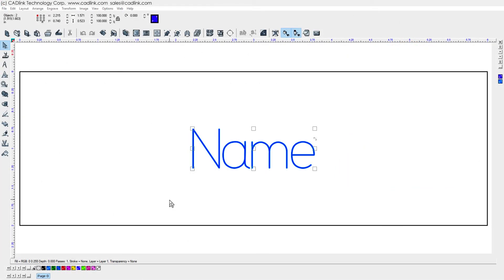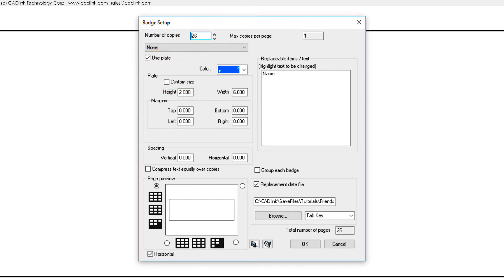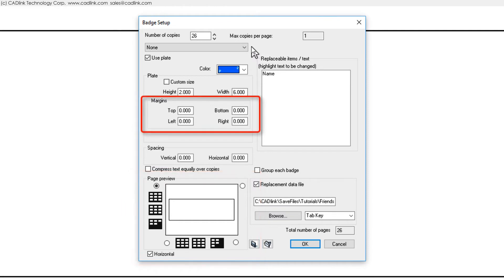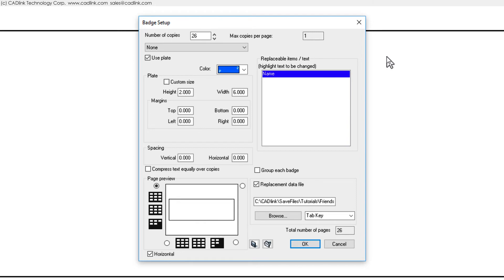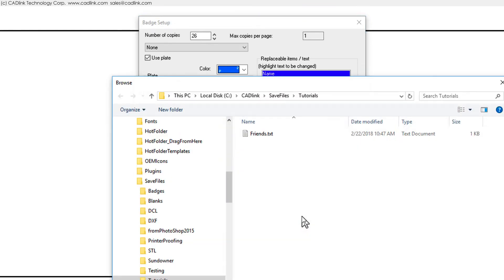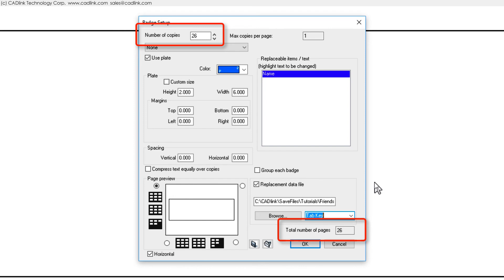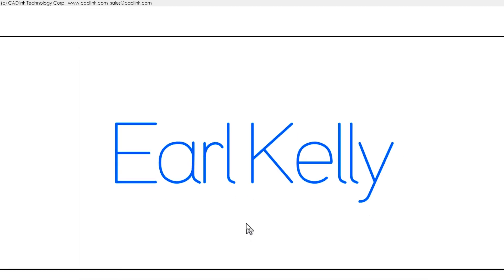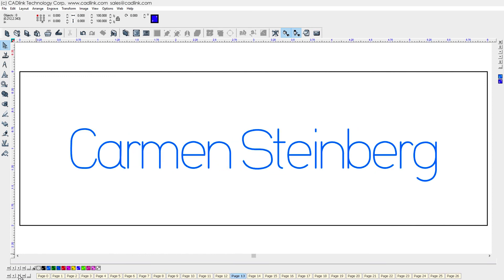Badges #2 - Single Badge Per Plate, How to use EngraveLab 10 by CADLink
Attention Laser & Rotary Engraver users: Learn how to use special features in EngraveLab 10!